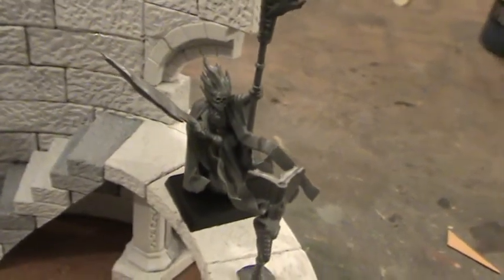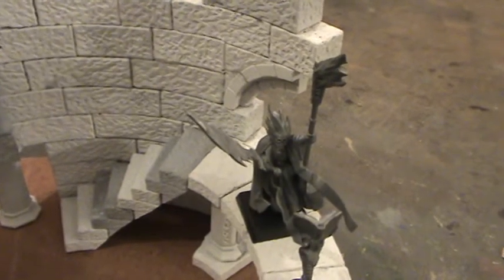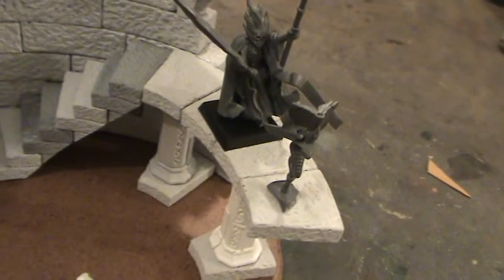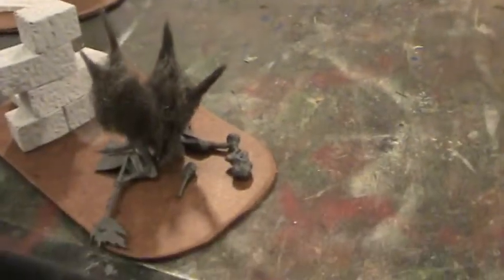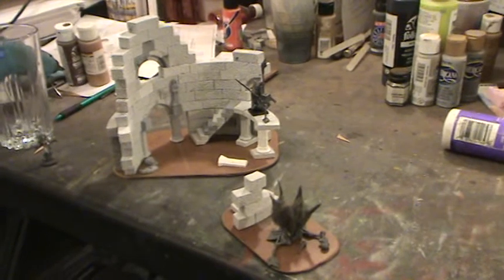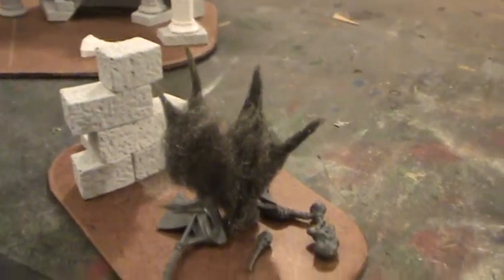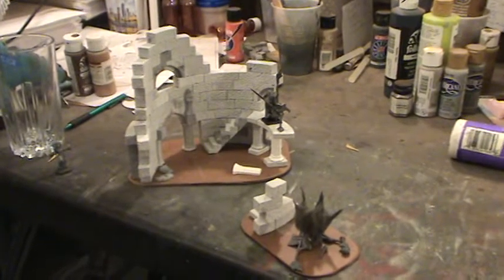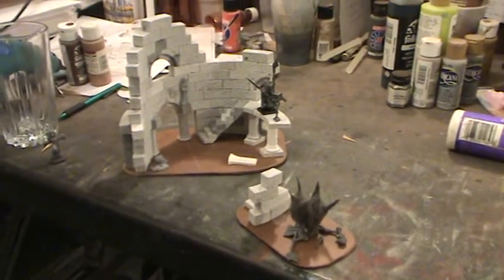Wizard and his victim assembled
The raw modeling is now done and I'll be moving on to the painting step